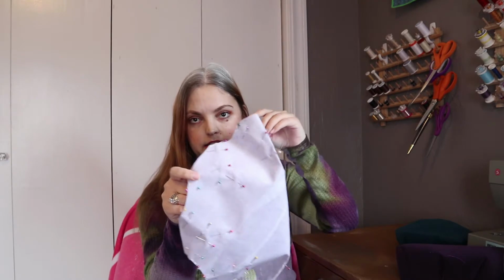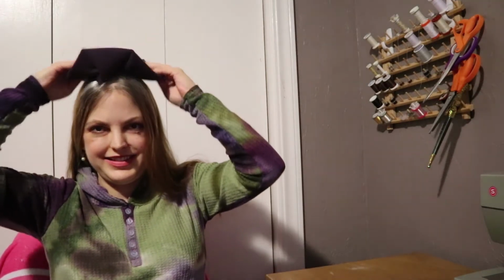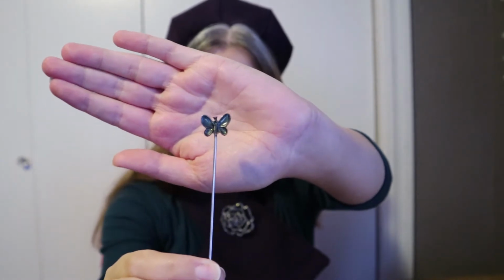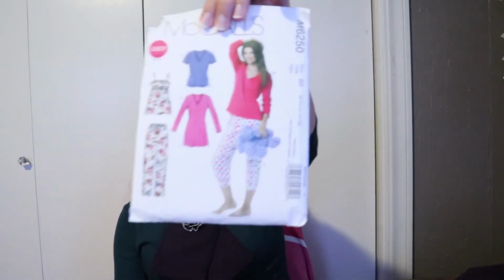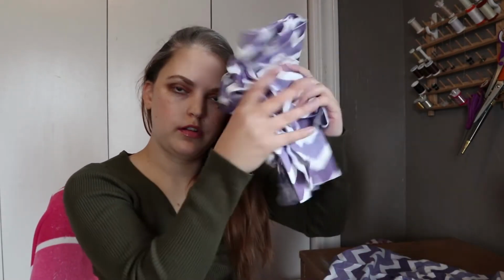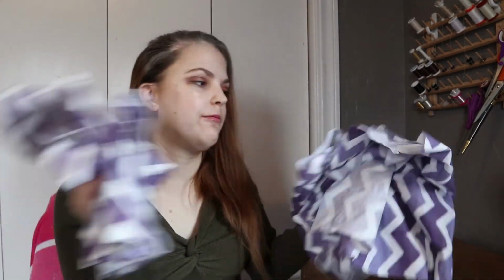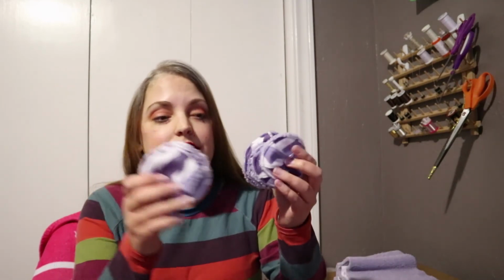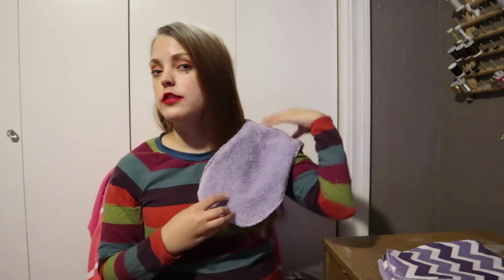Destash the Stash! Purple Week 4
My stash of fabrics is WAY overdue for a clean out. And that is my 2021 project. Every week, I'll go through my fabrics and show what I've sewn that week.

This week, I finished my purple wool beret and scarf and made pajama pants, little facial scrubs, and baby burp rags. For which baby, I don't know. But I had fun making them anyway